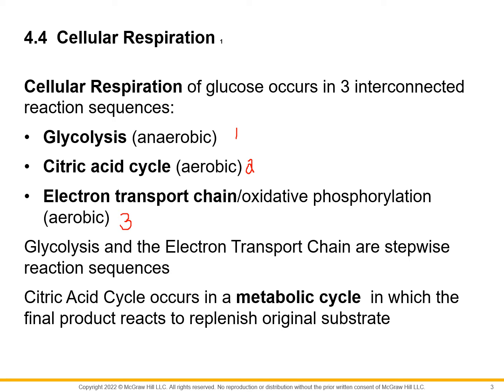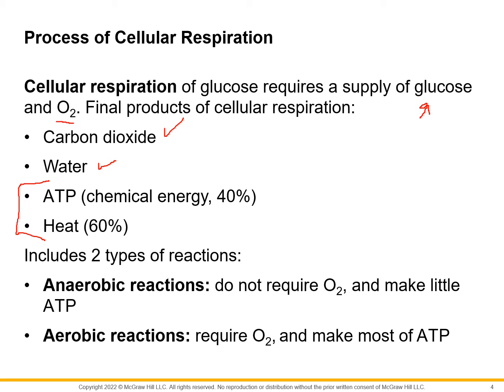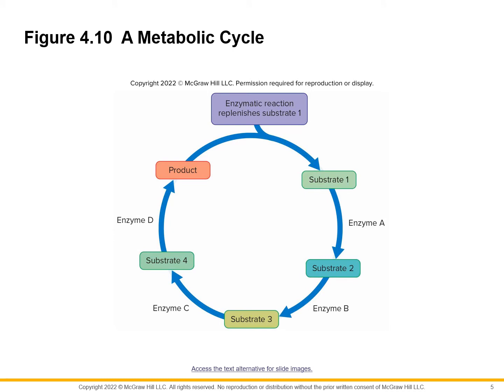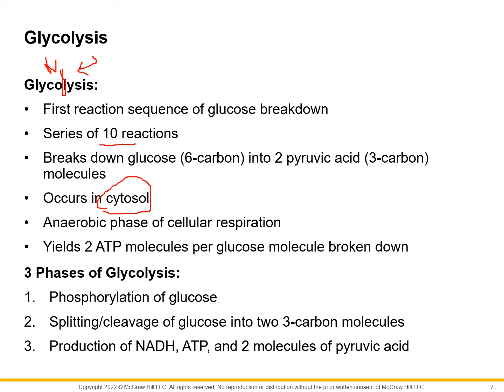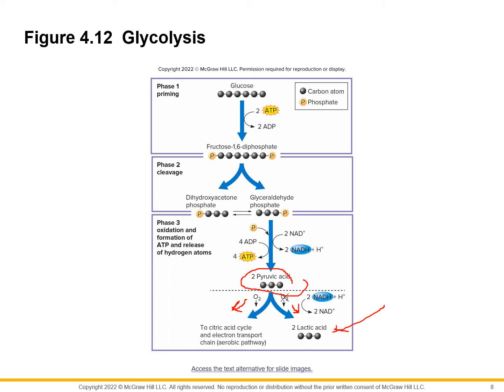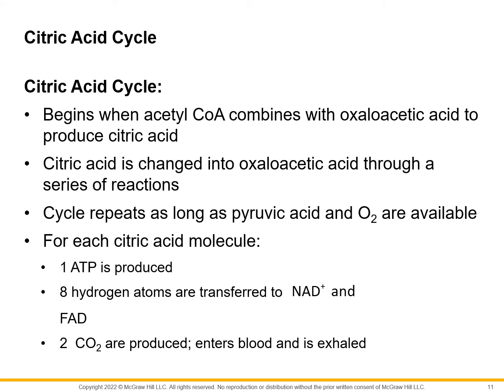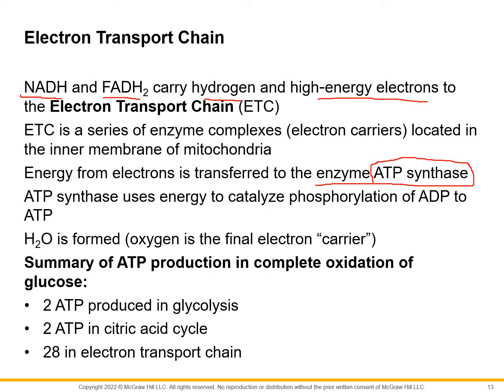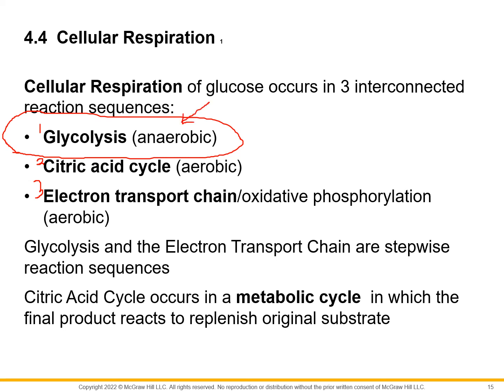Chapter 4 video 4 Cellular respiration slides 19-30